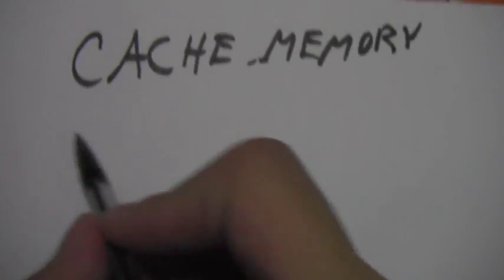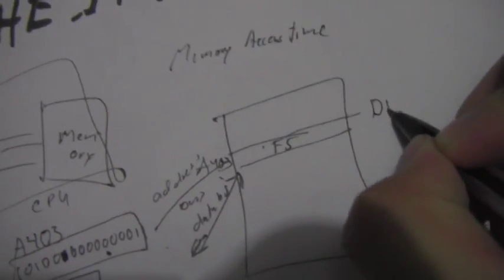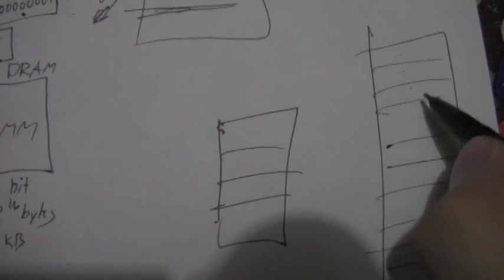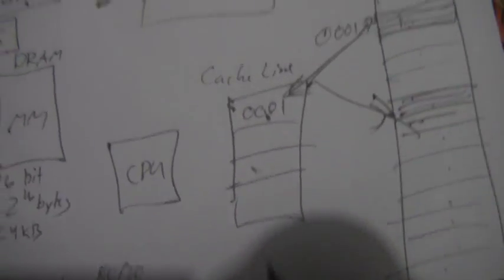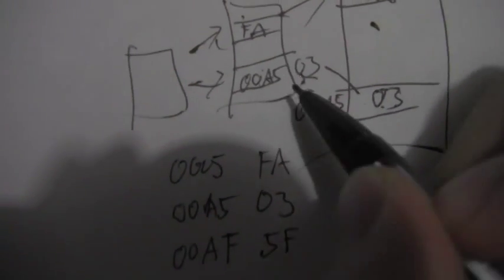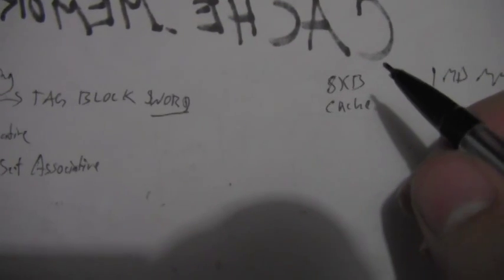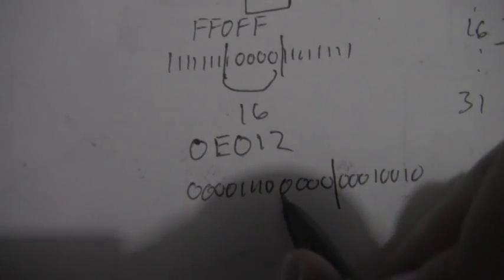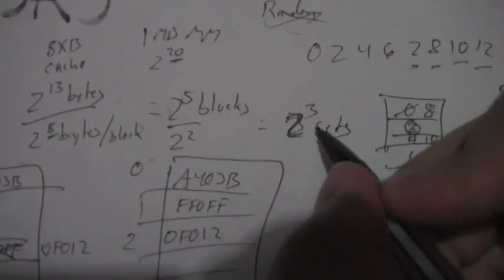Cache Memory Tutorial Part 1